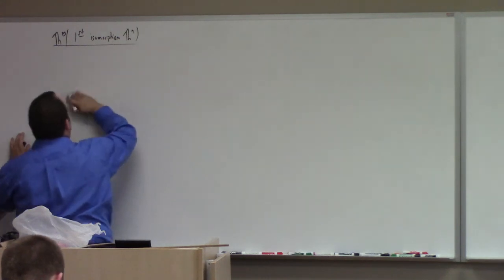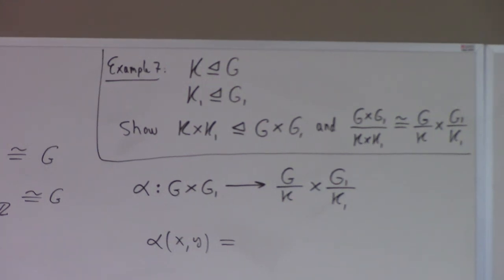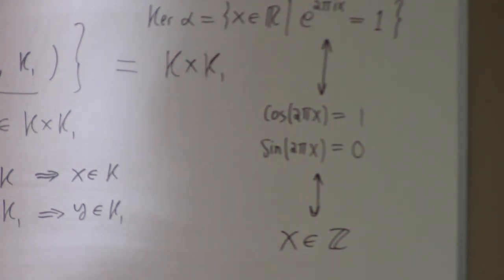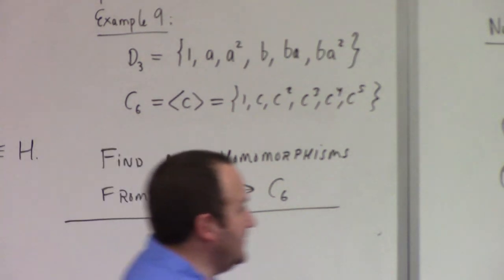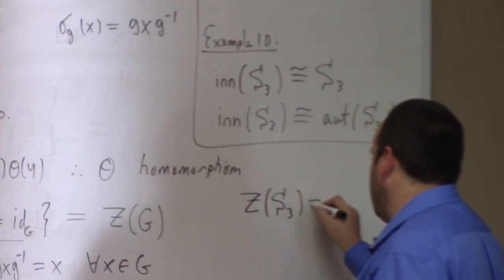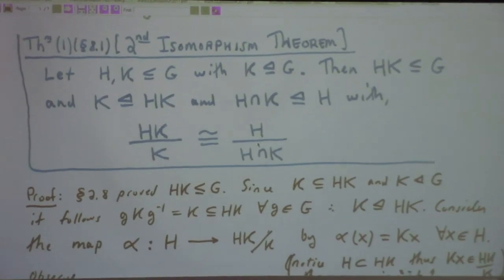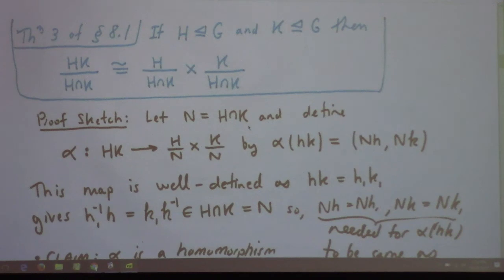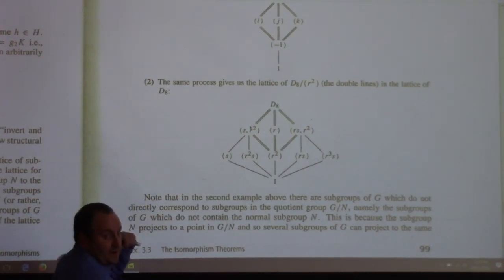Abstract Algebra: isomorphism theorems, product theorems, 10-11-17